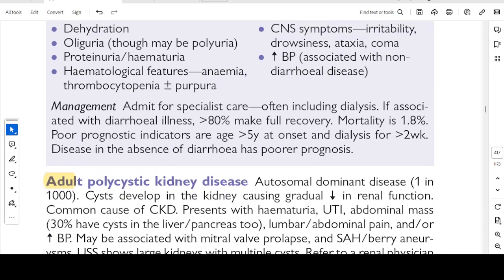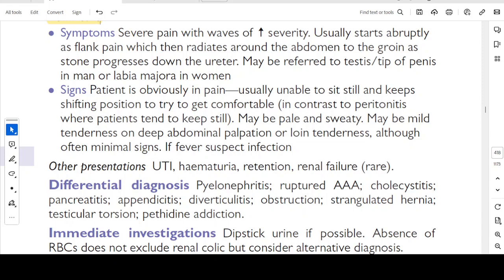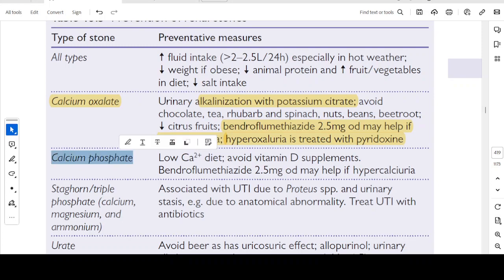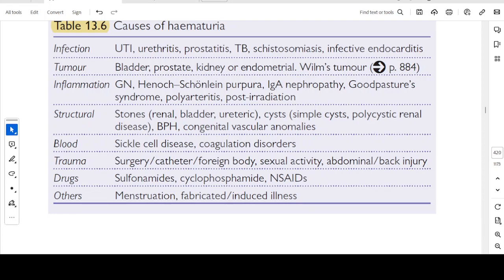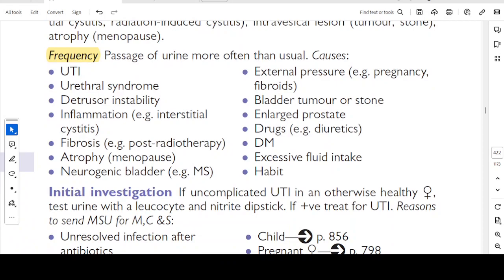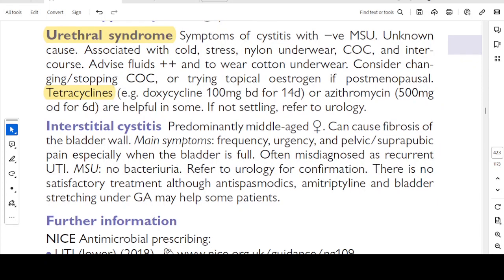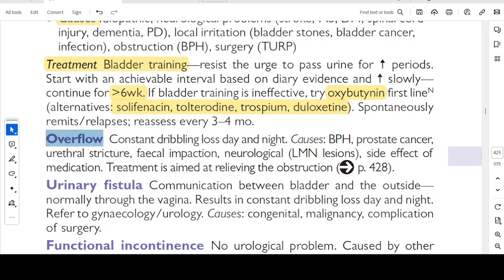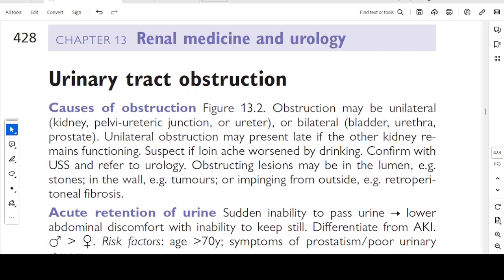DAY 19_STUDYBUDDY_MRCGP_INTL OXFORD HANDBOOK OF GP